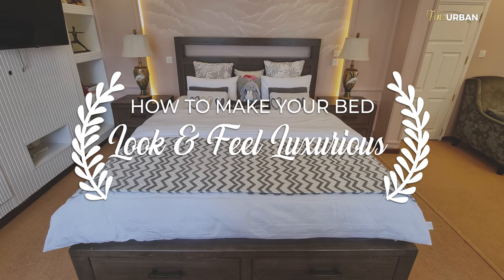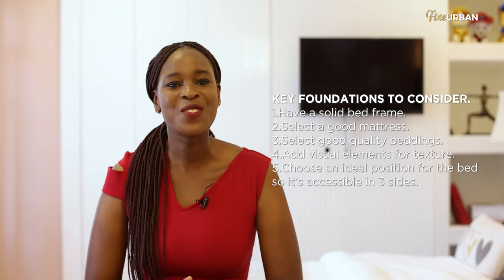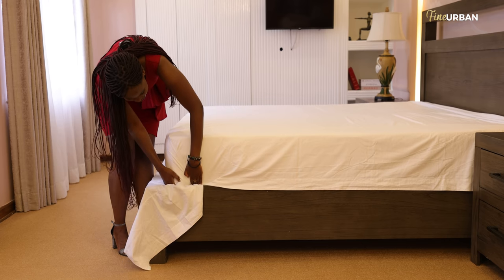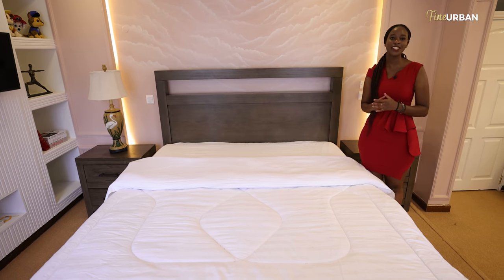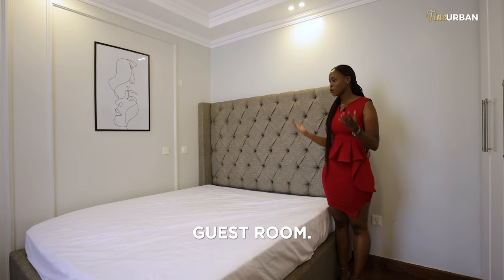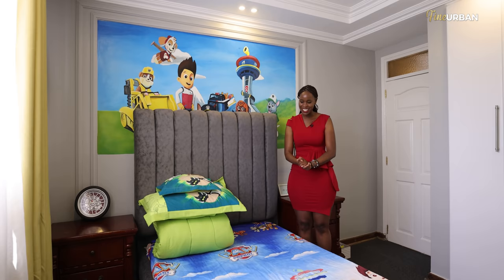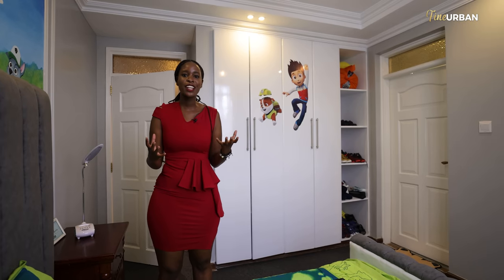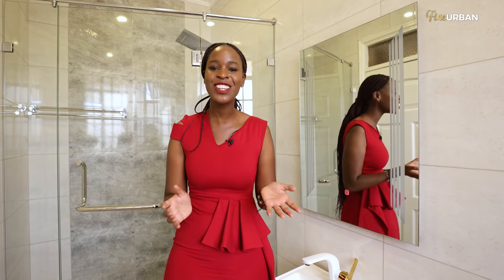INTERIOR DESIGN | How to achieve a Luxurious Bedroom with what you have | INTERIOR DESIGN TIPS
This video shows you how to elevate your sleeping space into a luxurious bedroom. Fine Urban Construction and Interiors led by our top Designer Mr. Cleophas Nyagaka and our design host Cynthia Ashioya Reveals how you can achieve a stylish bedroom by incorporating what you have. Everything about this bedroom is comfort and chic. It features large extra bedroom space, spacious bathroom, fitted with top notch contemporary finishes.